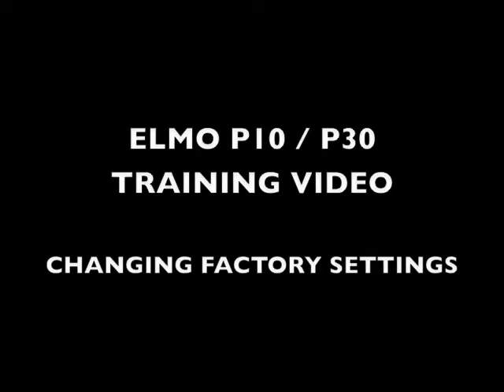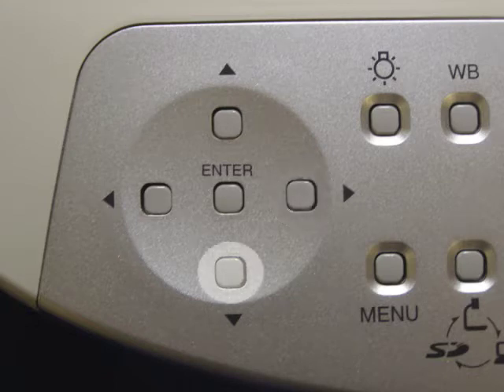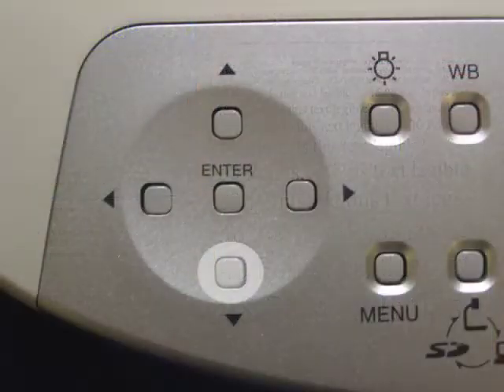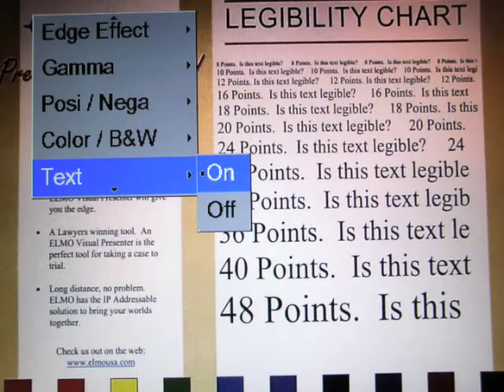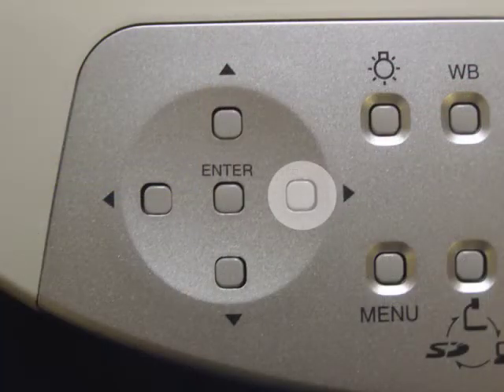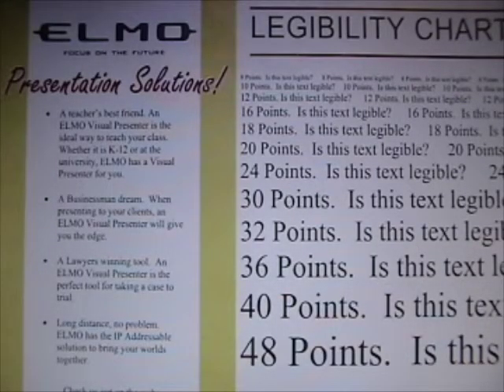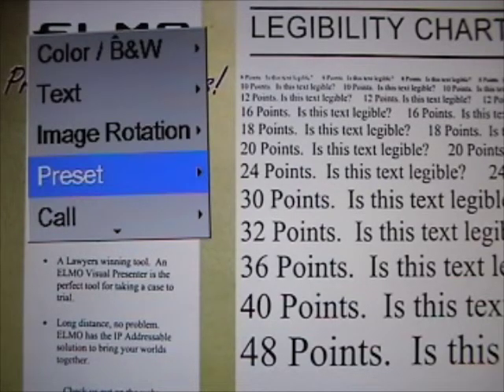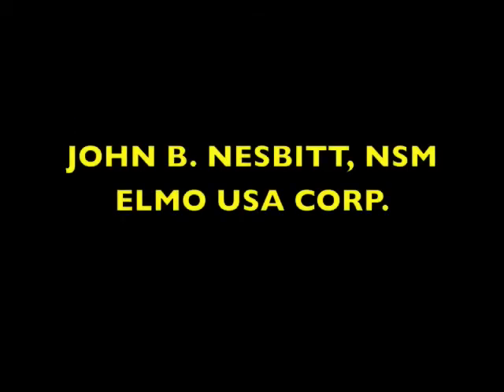P10 P30 CHANGING FACTORY SETTINGS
THE P10 AND THE P30 COME IN THE GRAPHIC MODE SETTING.  THIS VIDEO SHOWS THE USER HOW TO CHANGE THE FACTORY SETTING TO THE TEXT MODE.